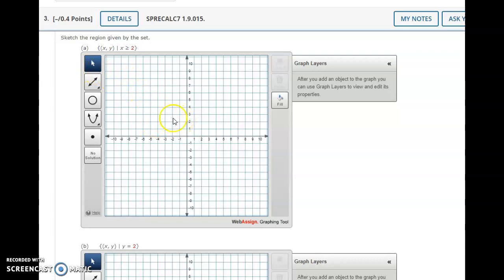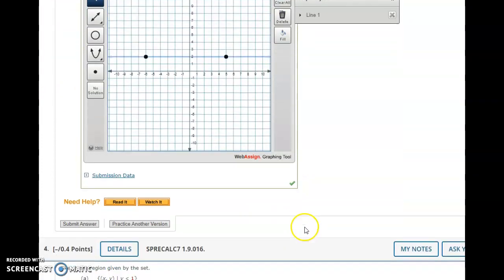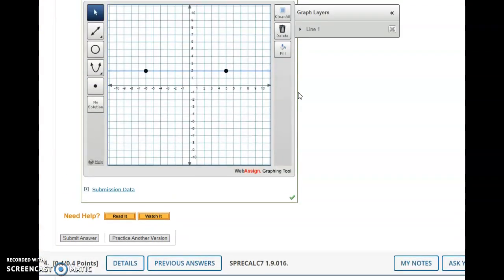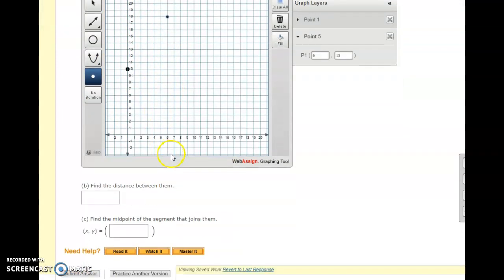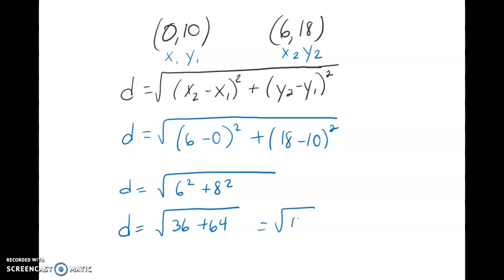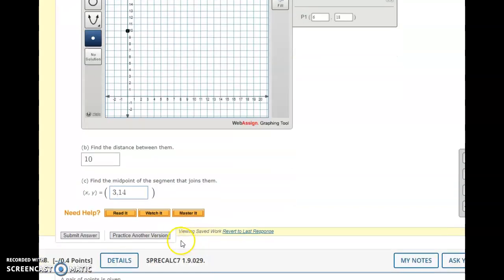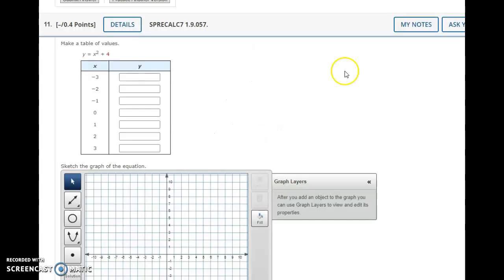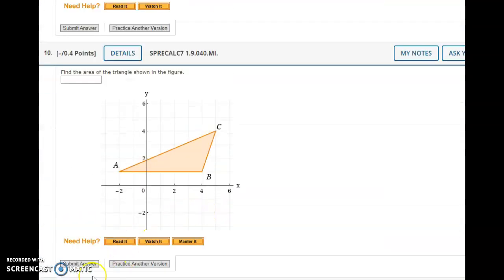MTH 105 1.9 Graphing in WebAssign